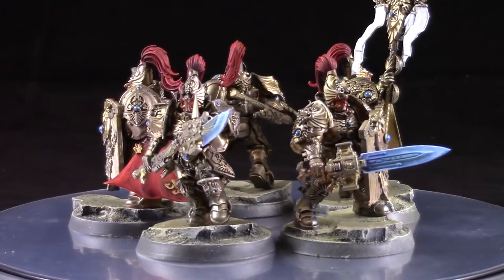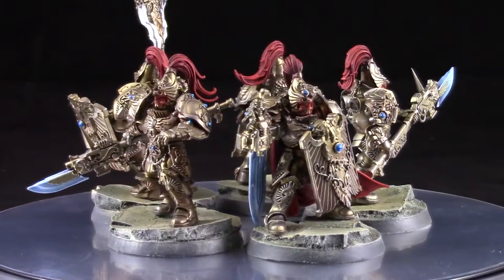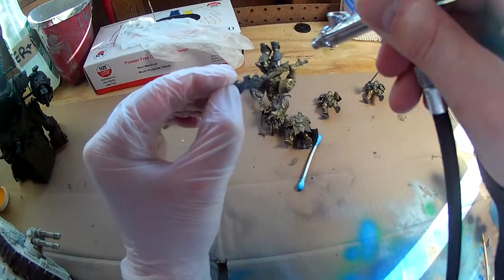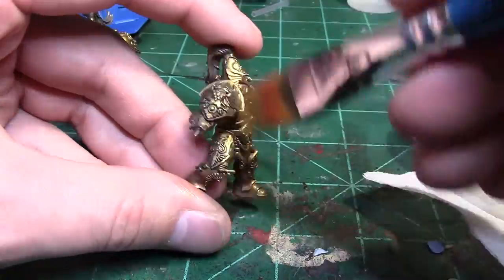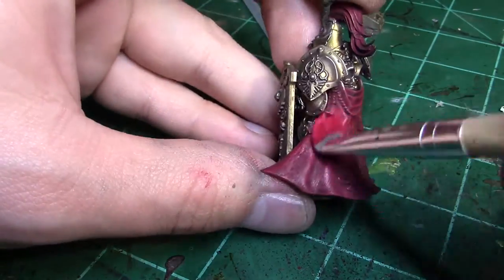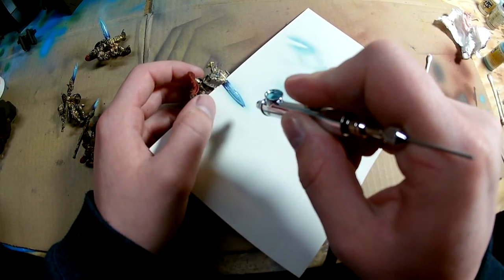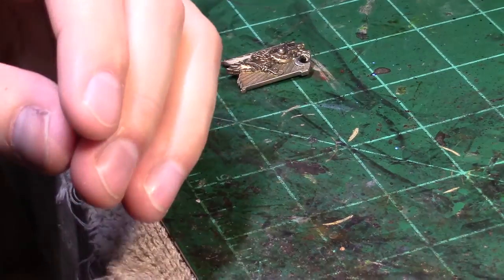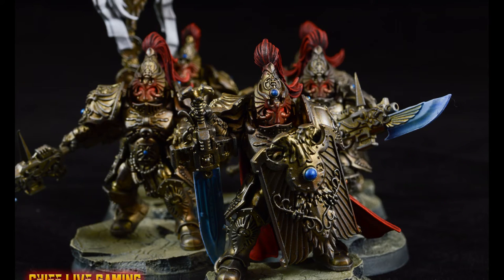How to Paint Adeptus Custodes Painting Tutorial! Warhammer 40k 30k Legio Custodes!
This tutorial showcases how I painted up these awesome new Adeptus Custodes models from the Burning of Prospero boxed set!

Hub for everything related to Chief Live Gaming!

I sell painted miniatures, resin bases, and Wargaming Products!